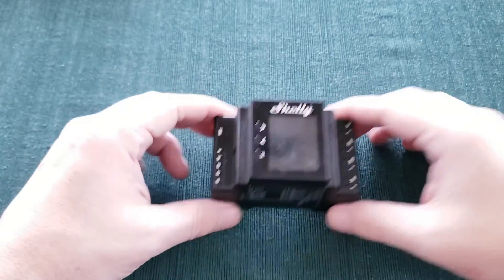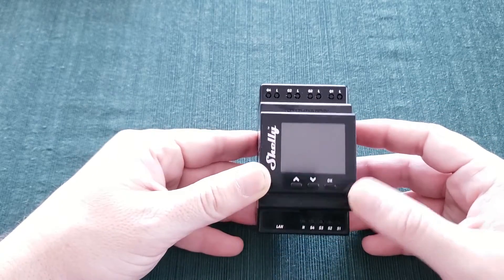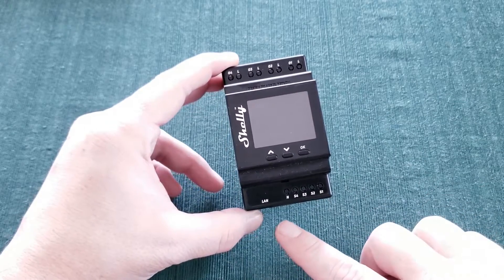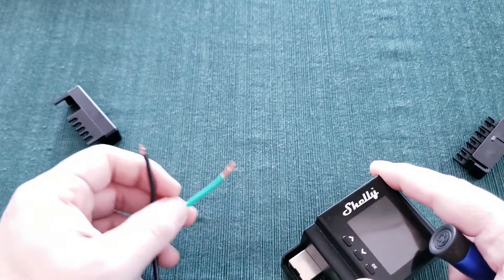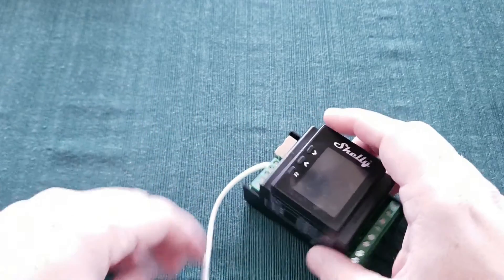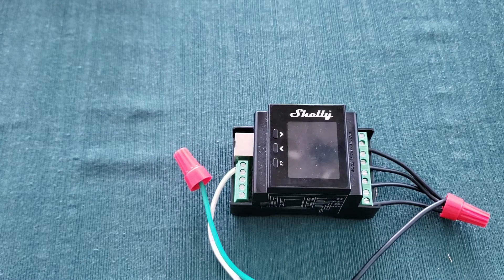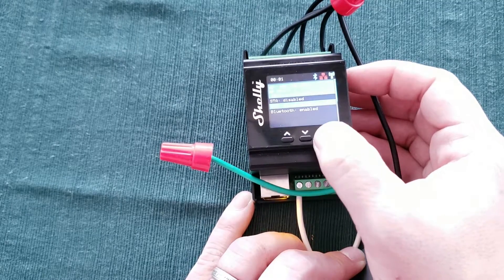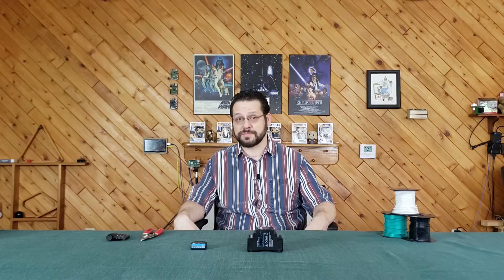The Shelly Pro 4PM, the relay module that loves you back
Shelly's Pro 4PM smart relay module is an amazingly versatile device with a ton of wonderful surprises for the home automation do-it-yourselfer. There will be more videos on the Shelly Pro series in the very near future for sure.

I'd like to give a special thanks to TheHookUp for letting me link his video (linked again below) about the door and window (contact) sensors comparison he did. A massively useful study to anyone looking to do any sort of positioning detection with remote Reed switches.